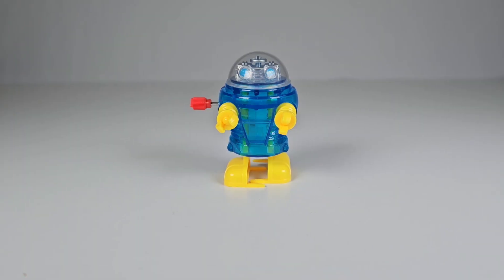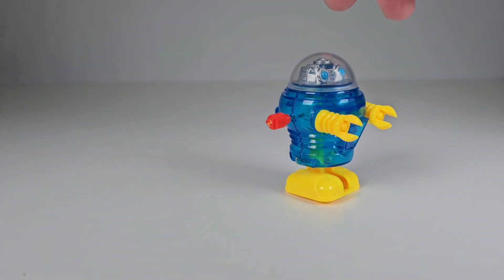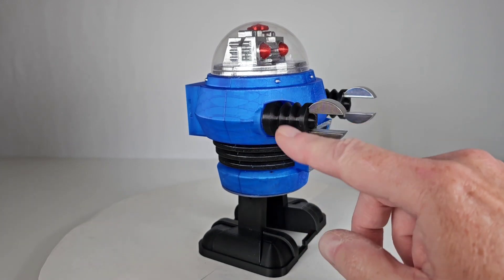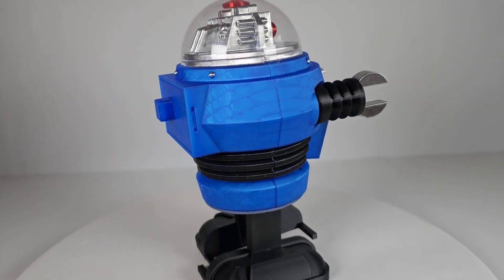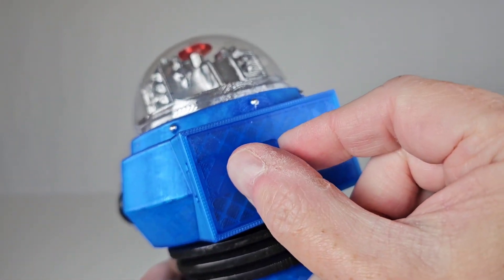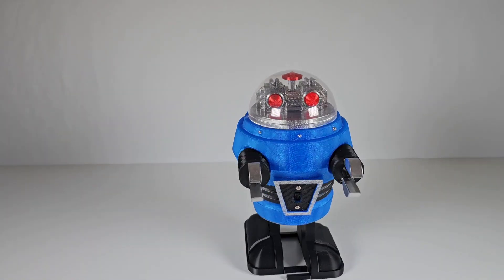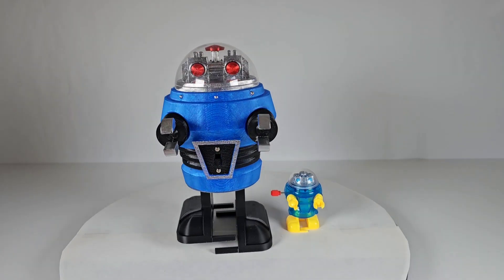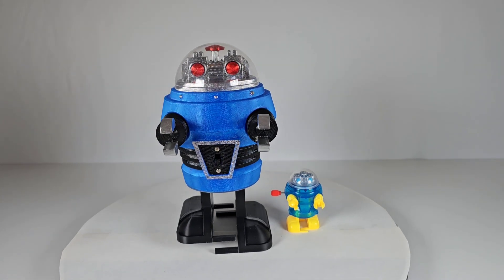Rascal Robot 3D Printed Larger Scale Replica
Here's an awesome large scale 3D printed version of the popular 1980s wind up Rascal Robot. Also known as the Pocket Bot. It was made by John Rigg who hosts the YouTube channel Robothut.